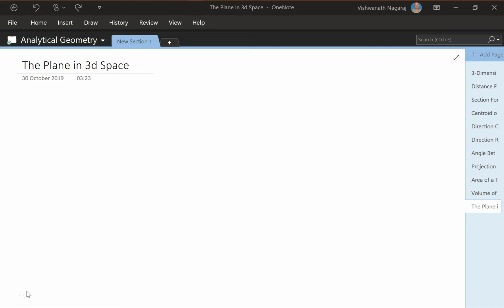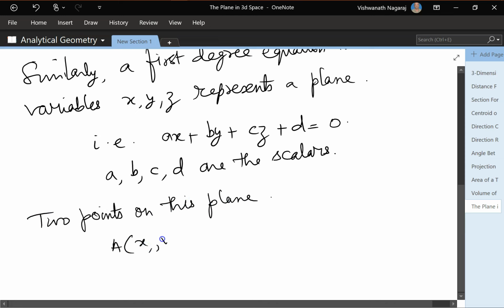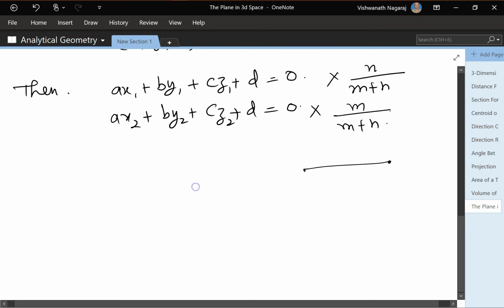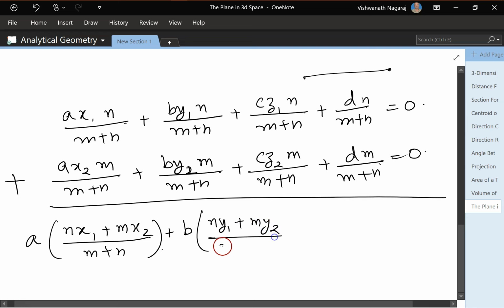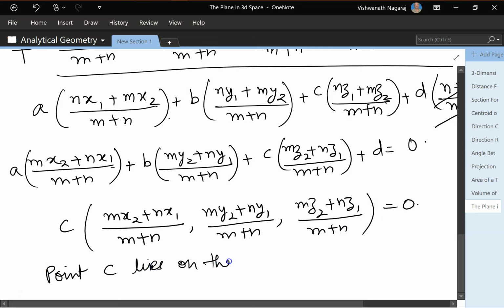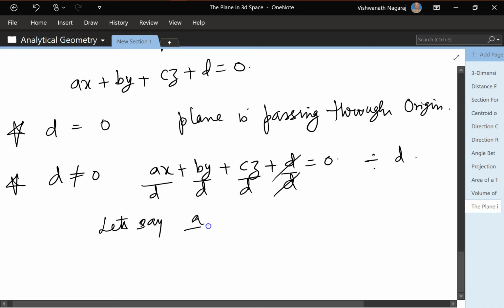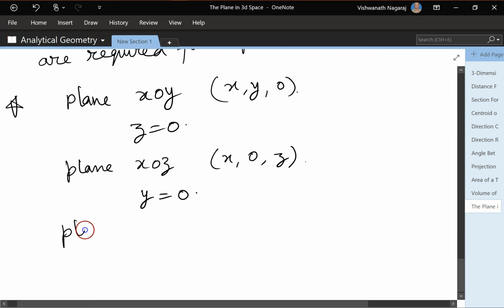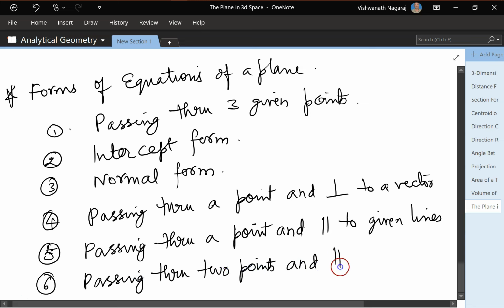110 The Plane in 3d Space